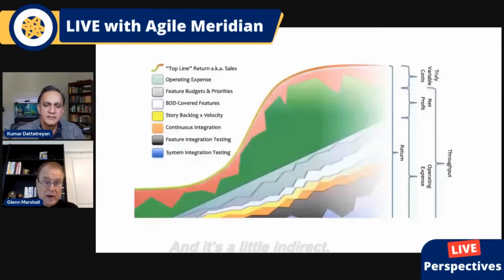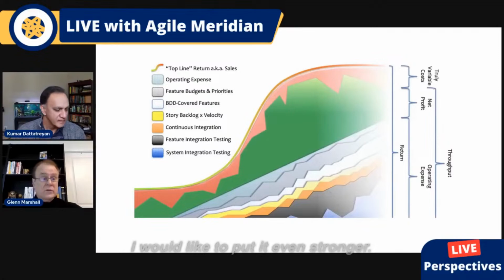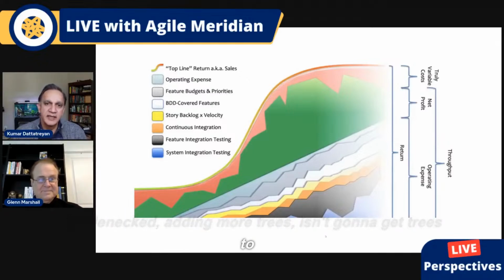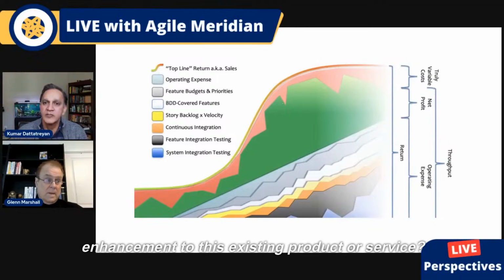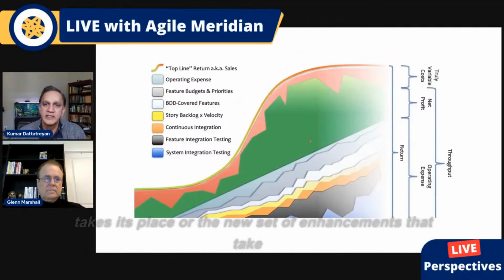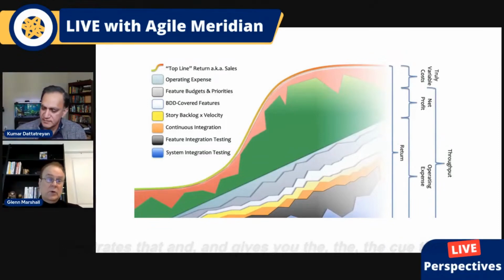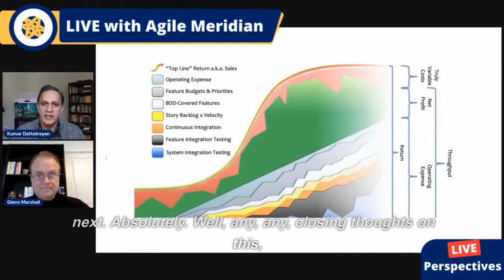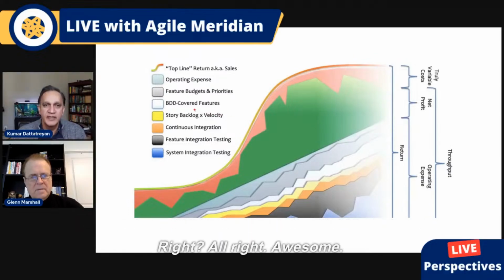Going beyond Continuous Delivery - Continuous Throughput with XSCALE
Welcome to the third video in our series on XSCALE.   This video will explore how an agile organization prioritizes design to continuously optimize throughput from a systems thinking perspective. We will delve into the concept of throughput accounting, introduced by Eli Goldratt, as an alternative to cost accounting with broad applications in business and engineering.

Traditional management and cost accounting relies on Gantt charts representing time, operating expenses, and scope constraints. However, these charts often fail to capture a system's real constraints and dynamics. We will examine how agile organizations use burndown and burn-up charts to gain better visibility into their progress and understand the impact of constraints on throughput.

We will also discuss the dangers of overburden and waste in the form of technical debt, which can result from periods of overworked teams and rushed decision-making. Continuously investing in refactoring and paying down technical debt is crucial to sustaining agile delivery.

If you're interested in optimizing continuous throughput in your organization, join us in this video to gain valuable insights and practical strategies from a systems thinking perspective. Don't miss out on this eye-opening discussion on effectively managing constraints and optimizing throughput in agile organizations!

And finally, for more great content like this, join our private community of agileists